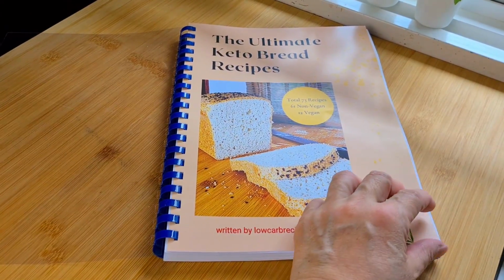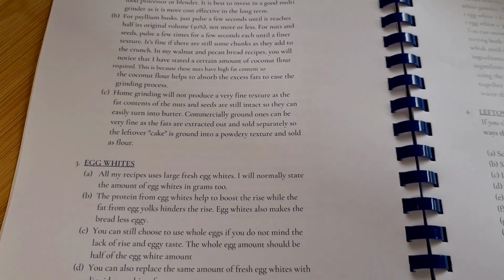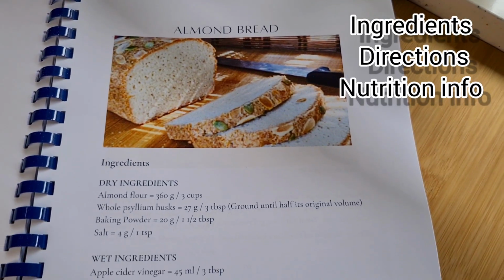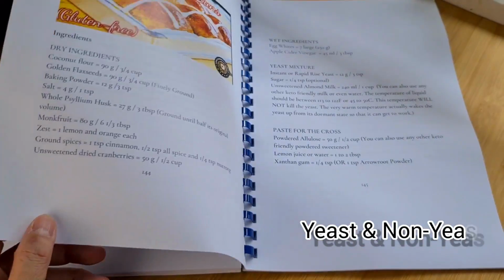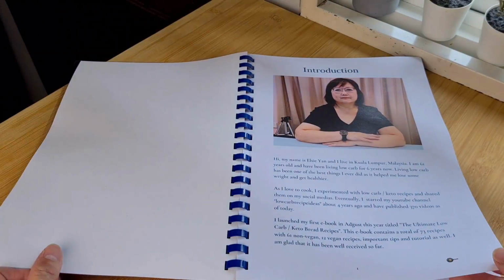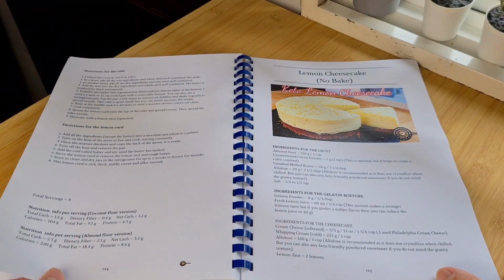The Best Low Carb/Keto Bread & Cake Cookbooks | Take a look inside!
Links to purchase books via Payhip
1. The Ultimate Keto Bread Recipes
2. The Ultimate Low Carb / Keto Cake Recipe
3. The Ultimate Keto Cookbook
4. The Ultimate Low Carb Konjac Rice & Noodle Cookbook

Links to purchase books via Amazon
Books available in Kindle, Paperback (Color & Non-Color) & Hardcover formats;
1. The Ultimate Keto Bread Recipes by Elsie Yan
2. The Ultimate Low Carb/Keto Cake Recipes by Elsie Yan
3. The Ultimate Keto Cookbook by Elsie Yan
4. The Ultimate Low Carb Konjac Rice & Noodle Cookbook

After 4 years and close to 400 videos in my YouTube channel, I finally managed to develop 2 e-books titled The Ultimate Keto Bread Recipes and The Ultimate Low Carb / Keto Cake Recipes.
The bread recipe cookbook is dedicated to keto bread and nothing else. From loaves, buns, rolls, bagels, focaccia, panettone and more, there's something for everyone. A total of 73 recipes with 61 for non-vegan and 12 for vegan recipes using a wide variety of low carb flours from almond, coconut flour to ground walnuts, pecans, hazelnuts, peanuts, sunflower seeds, pumpkin seeds, flaxseeds and black and white sesame seeds.

The cake recipe cookbook contains 83 easy to bake and guiltfree cake recipes. Both books contains some important tips and tutorials so that you can understand the process and ingredients better to ensure baking success. I have also shared the formula on how to sub flours and make dairy free versions for the cake recipe book. All my recipes are super easy to make with just a bowl and spatula without any  tools required unless absolutely necessary.

Here are some reviews on my e-books;

By Alevtina Sering
"I have just purchased the book. It took me maybe 30 seconds to do. Very easy !!! Ok, this book is so finely made: there are explanations of each ingredient and how to use it to have the delicious bread. There are wonderful suggestions for left over ingredients such as egg yolk, and what to make out of them. There are Detailed, I repeat, Detailed explanation to 71 recipes. If I had that book earlier I would be making all the bread by now. It is not only practical and very easy to access from the phone. It is also very beautiful with real pictures of the final product. I applaud for such a great long labor. You are such a responsible person and you love what you do, I can tell it long time ago. But your labor and care worth so much more than $15, even though it is great to be able to purchase such an awesome book for such a great price. Silly not to !!! "

By Lana Mcquown
"This is fantastic. I couldn't click fast enough. It's great to have all of your bread recipes in one spot rather than searching around YouTube. You did a wonderful design of the book, for a beginner you get an A+. It is well organized and easy to read and all of your great tips are included. It would be nice to have an overall table of contents at the beginning listing the bread sections. I cannot wait for the second addition. Thank you for sharing all of these amazing recipes with us. To Bake List is growing by the mile."

By Niki

"Yäy congratulations ! That's so exciting. What a genius idea.. You are amazing.. I've always said this, your recipes are fantastic & I'm so happy that we can have them all in one book. I just bought it. Loving it & will enjoy it. "

By Jan Antonelli
"Thank you for all of your work. I bought the book, and I am excited to have everything together. Congratulations. "

By Virginia L
"Congratulations on your first book Elsie! I've been waiting for this, and looks like you did a fantastic job on it. I like how it's organized, your valuable tutorials and the enticing photos! Thank you for this long awaited book.

By Lana Mcquown
"This is great and I love the table of contents and the alphabetical arrangement, it's so easy to scan through and find what I need. I know you have created a lot of recipes, but seeing the long list was NOT a good idea, because now there are about 20 cake recipes I have added to my list of baking. I am so excited for you and wish the best of success.

By Jeanne Jett
"Congratulations Elsie, well done! You've changed my life with your wonderful bread recipes and I can't thank you enough. All the hard work you've done with testing recipes and ingredients has saved me a lot of work. 61 years old isn't old! I've never seen anything but an amazing lady that takes great pride and care in her work. I'm looking forward to reading and using your e-book."